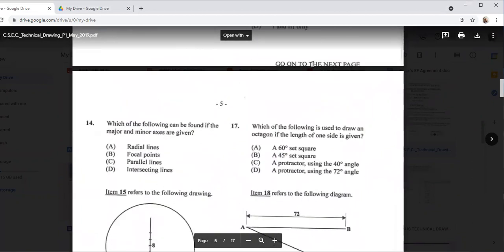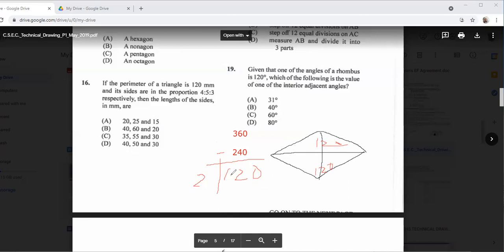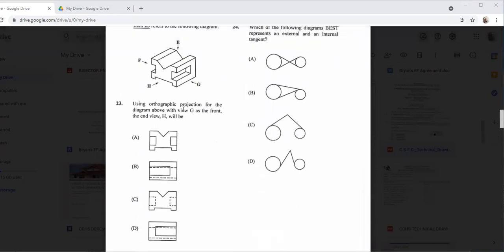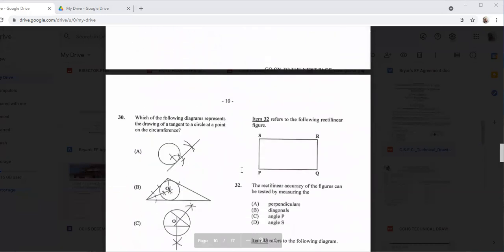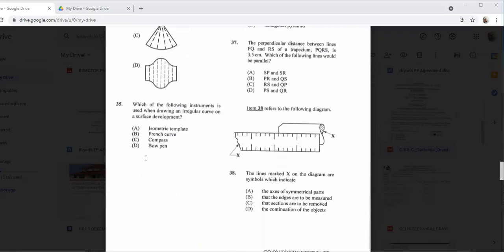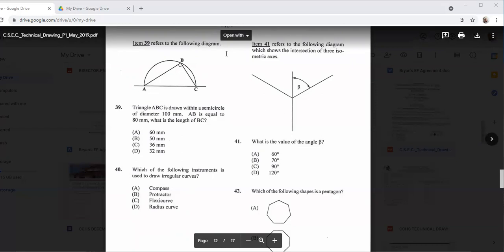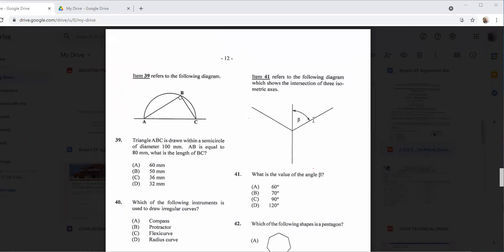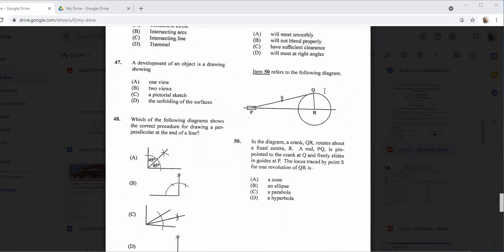CSEC 2019 PAPER 1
CSEC 2017 Multiple Choice